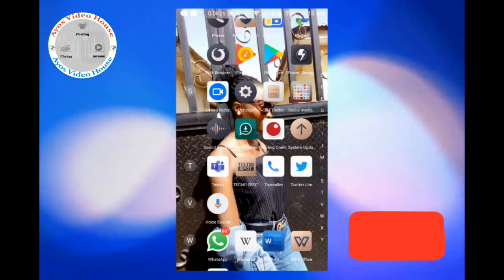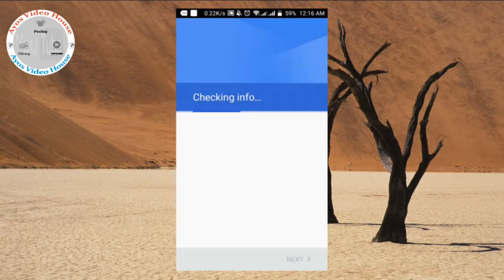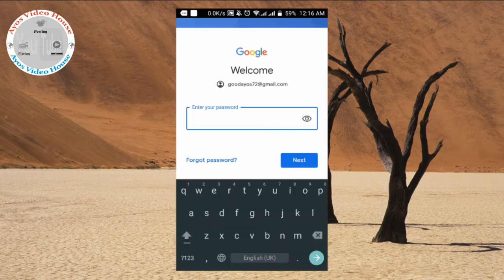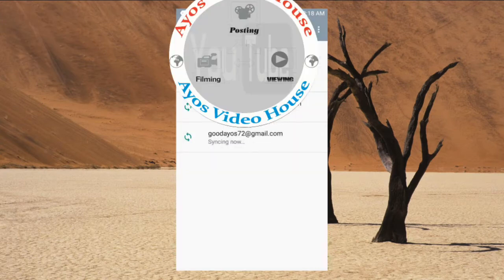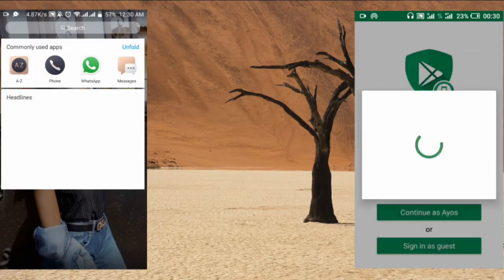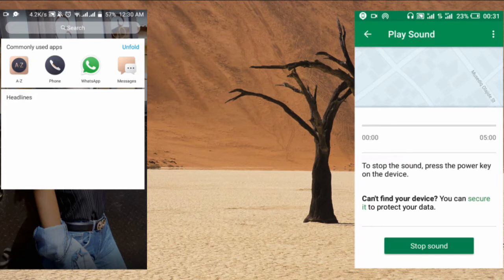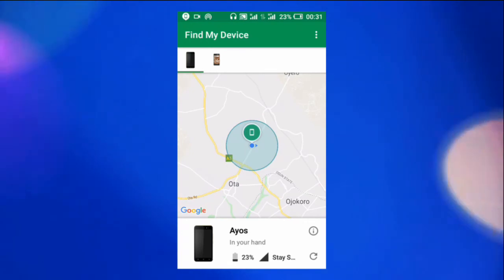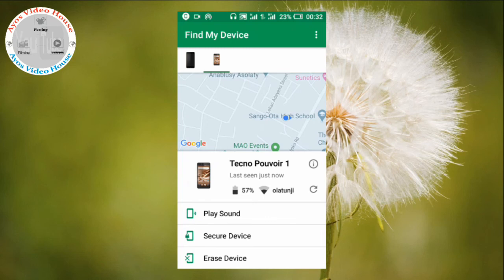How to track your phone with your Gmail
Tap on this link to purchase iPhone X at the lowest price